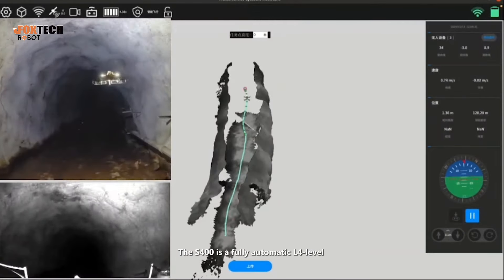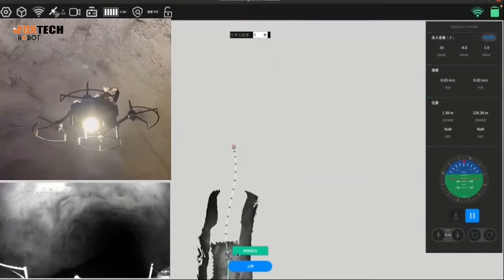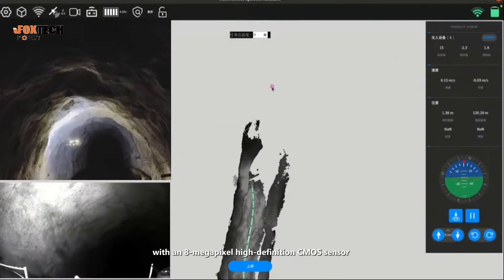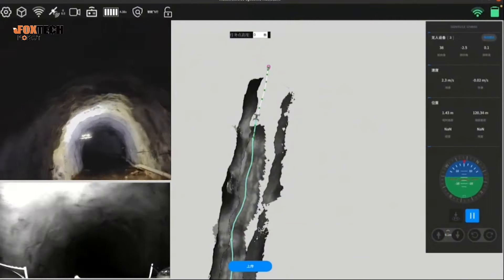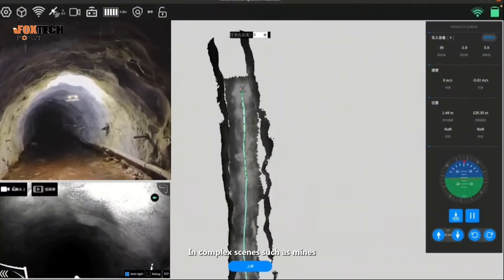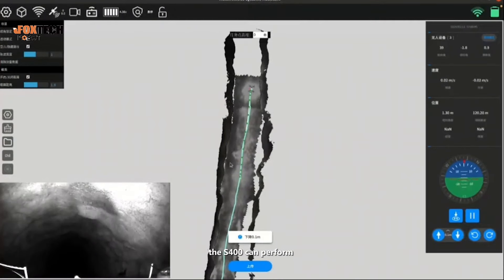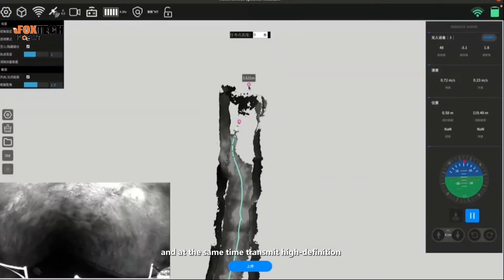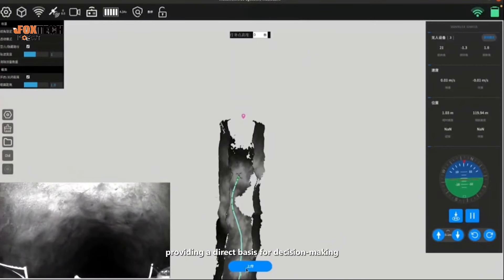S400: High-Performance Autonomous Flying Drone for Precision Inspections in Challenging Environments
Meet the S400: Your go-to solution for autonomous aerial inspections! Equipped with cutting-edge tech, including an 8MP HD sensor and advanced obstacle avoidance, it thrives in challenging environments. From mines to underground tunnels, it's your reliable eye in the sky, ensuring safety and efficiency.

Even under extreme conditions with no satellite signals and strong electromagnetic interference, it is capable of high-precision navigation, real-time path planning, and autonomous obstacle-avoidance flight, demonstrating its exceptional environmental adaptability and intelligent flight performance.